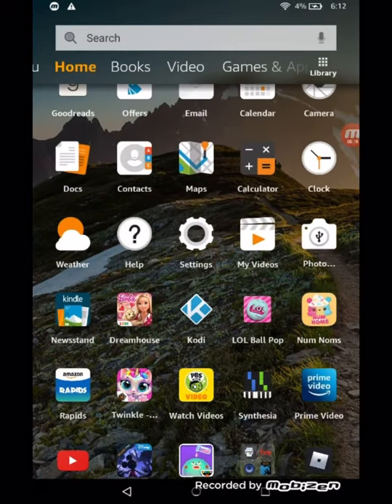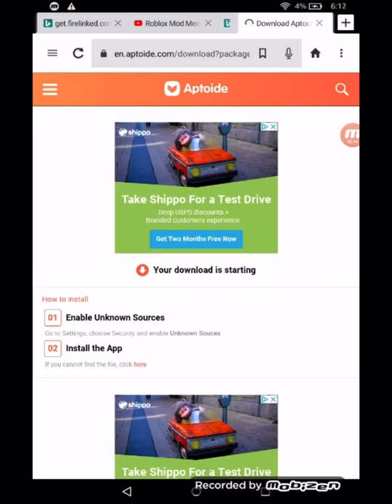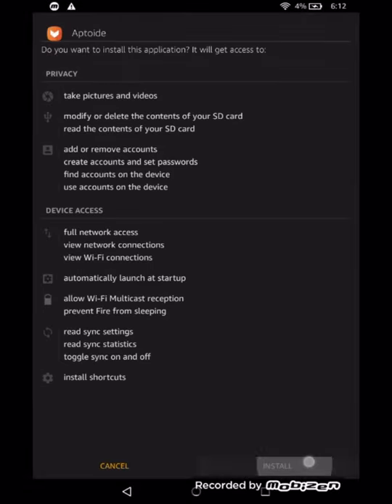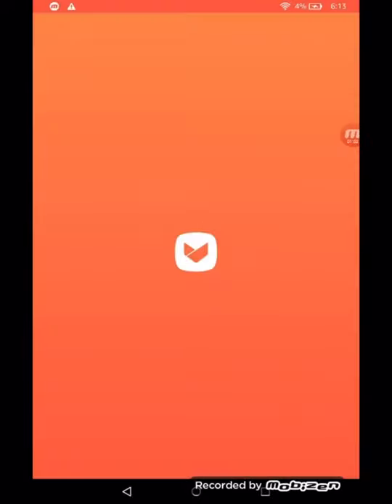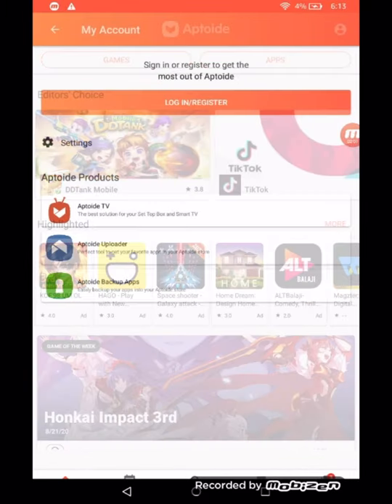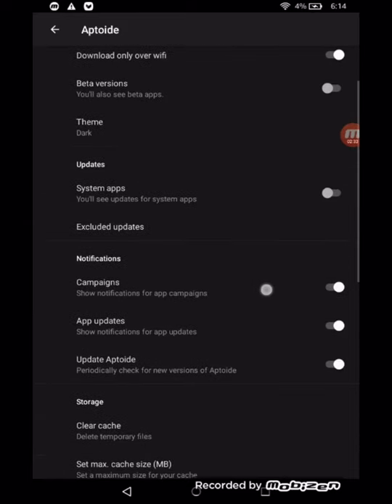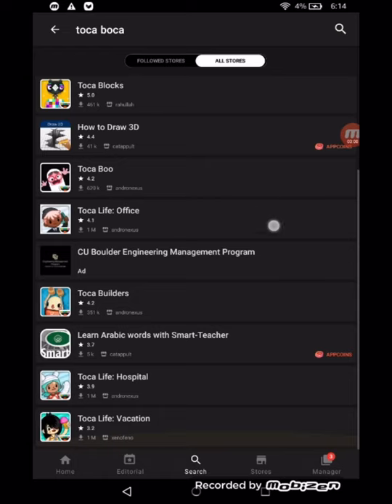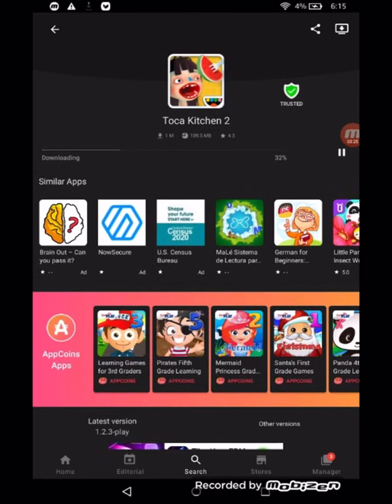How to get paid games for free on fire tablets